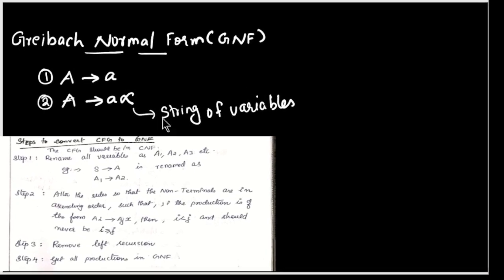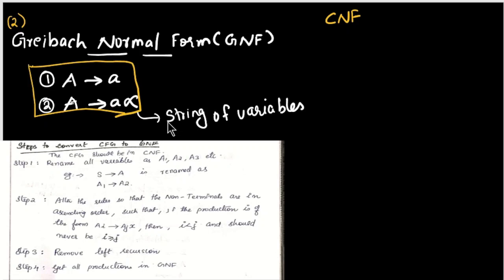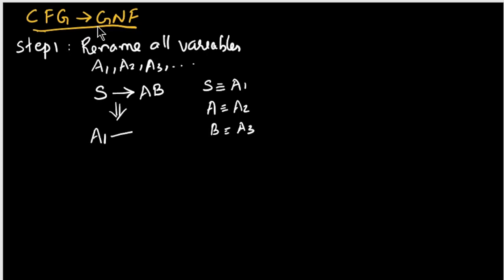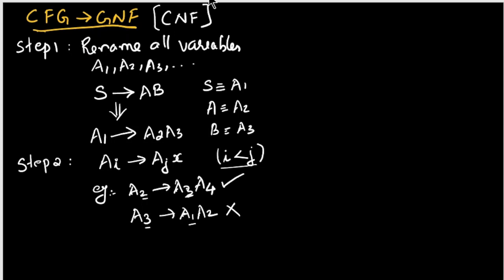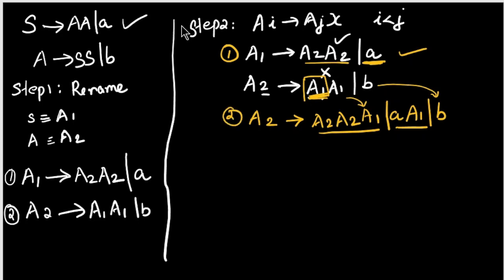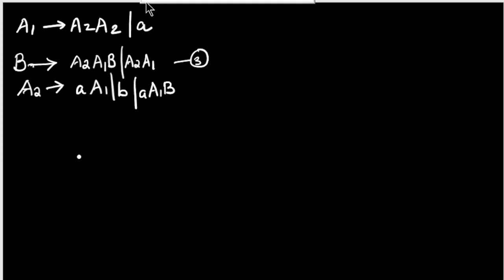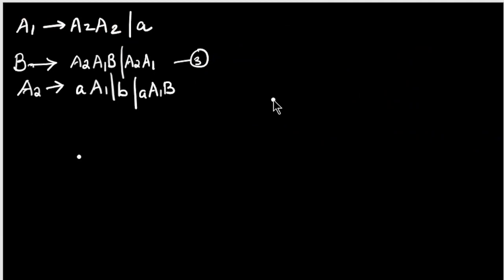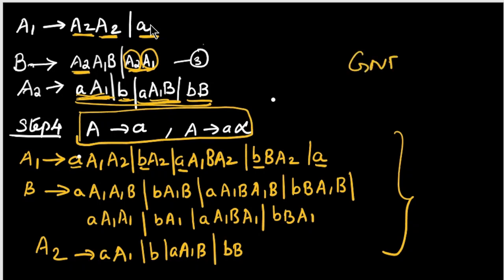Greibach Normal Form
Normal Forms of Context Free Grammar